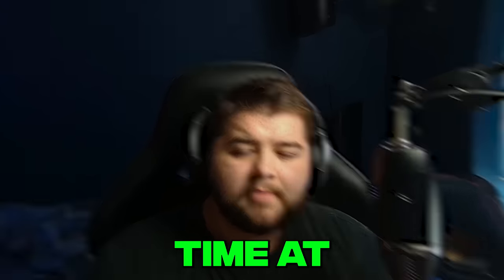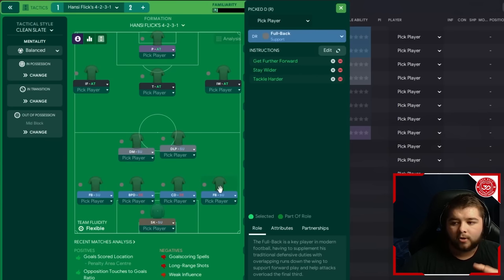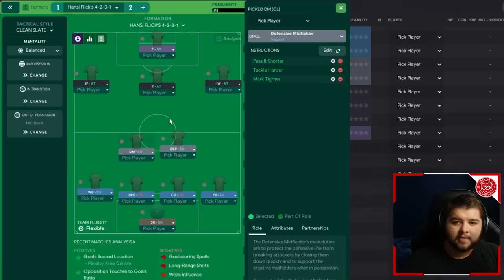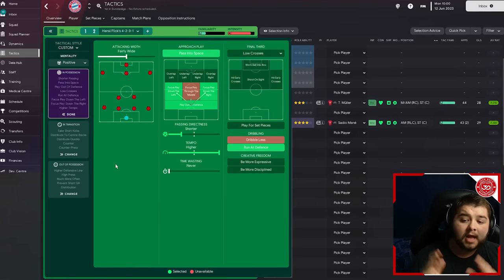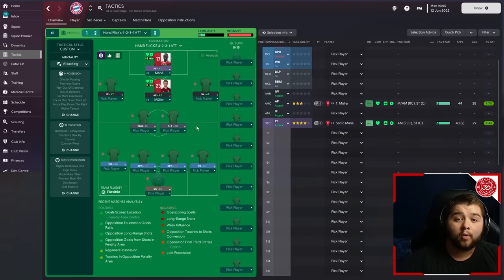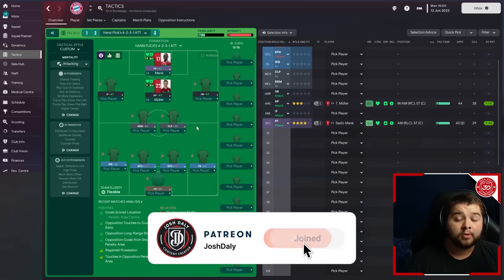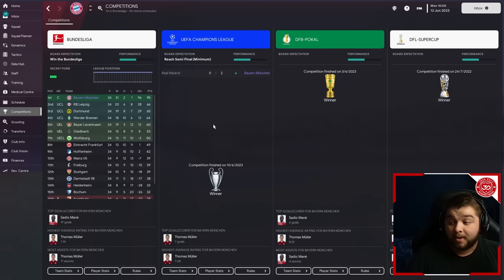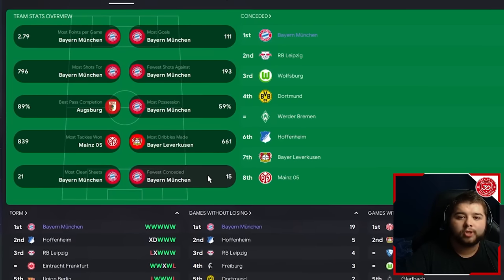98% Win Rate! | Hansi Flicks 4-2-3-1 Is BROKEN! | FM23 Tactics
Hansi Flick's 4-2-3-1 is a tactic that will never be forgotten in the Footballing World. His time at Bayern was incredible winning 7 trophies including league titles, German cups and also the UCL! Today we take some time to break down his system inside of FM23.